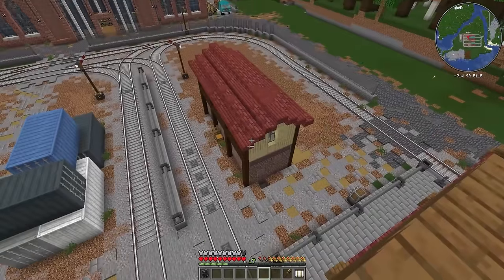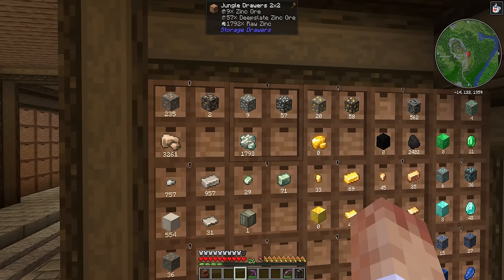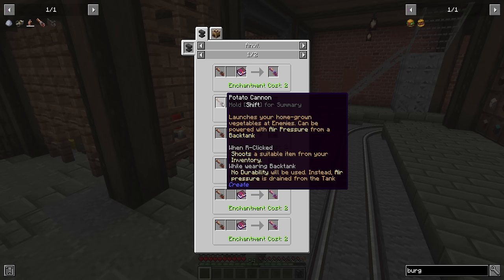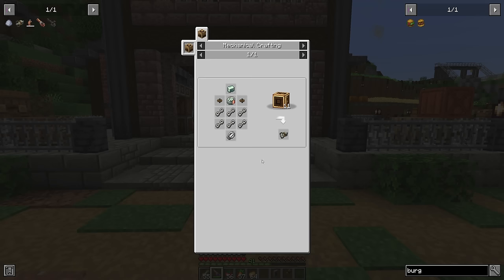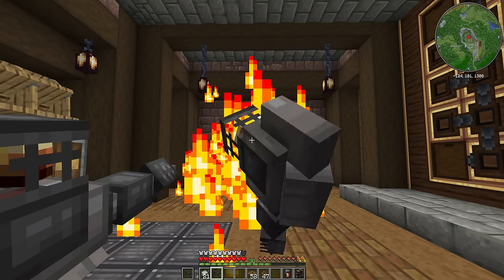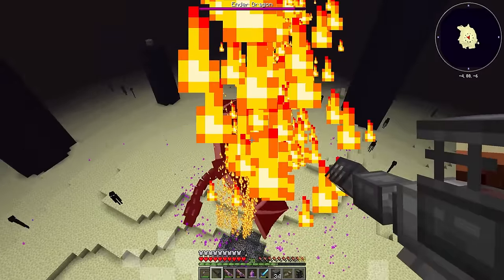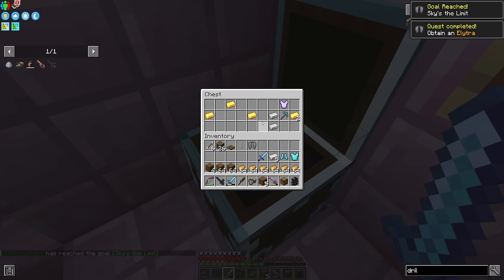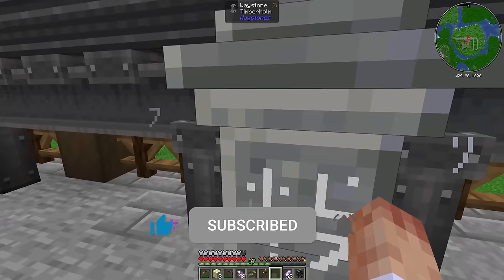I fought the dragon with VEGETABLES AND FIRE in Minecraft Create Mod!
Sick and tired of extensive travel in my large biomes world in minecraft create mod, I install something to help with this situation! But in order to make use of it, I must venture to the end. So I gear up with a potato cannon, flamethrower and more, and head into the strangest battle of my Minecraft career!

- and come join us on the community server via discord!